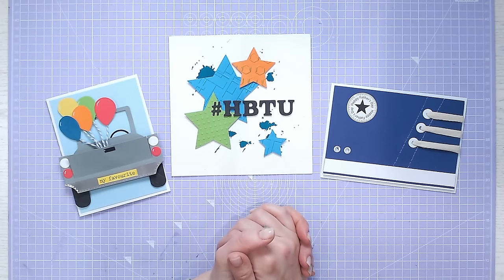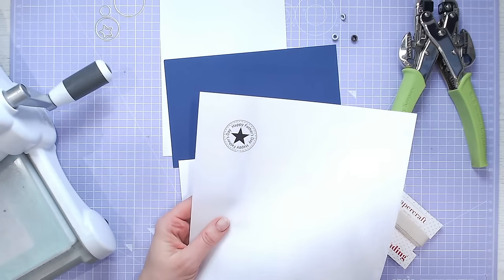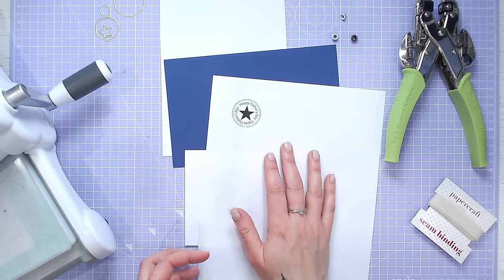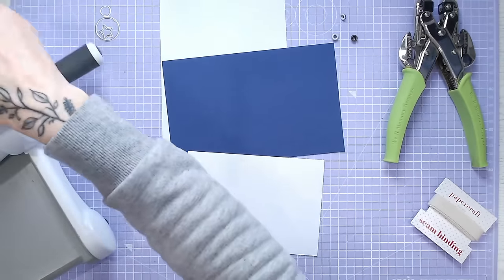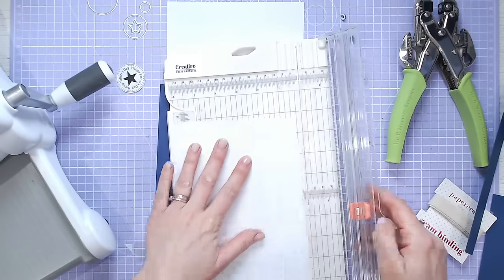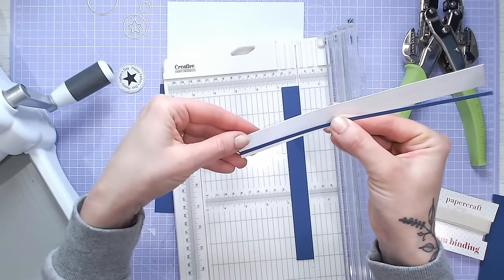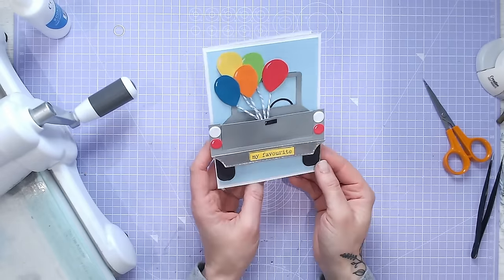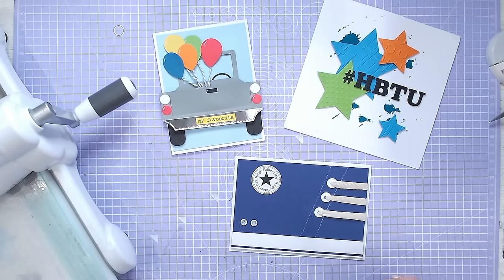FUN Cards for MEN of all ages!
This tutorial will guide you through paper crafting three DIY cards with men in mind. They are also suitable for teens, children, all genres and ages with a little adaptation!
Today I am collaborating with @SashaReade  to bring you 6 different cards that you can create in preparation for Father's Day coming up in the UK soon.